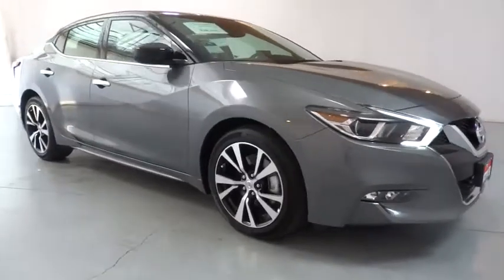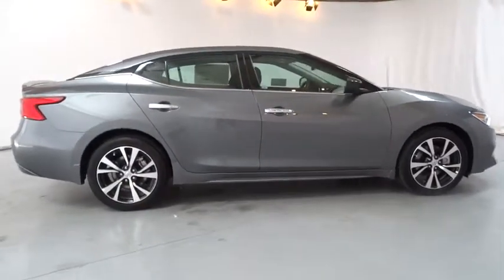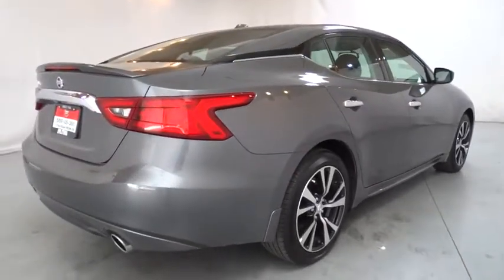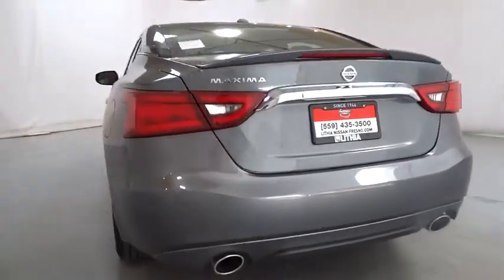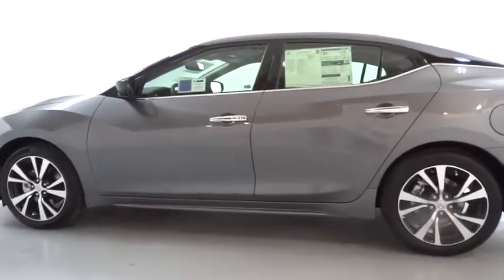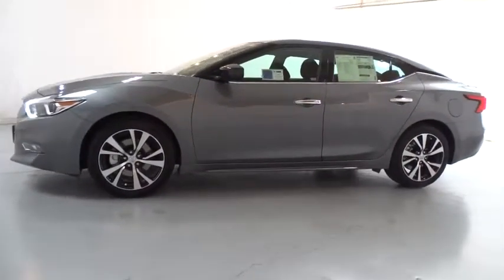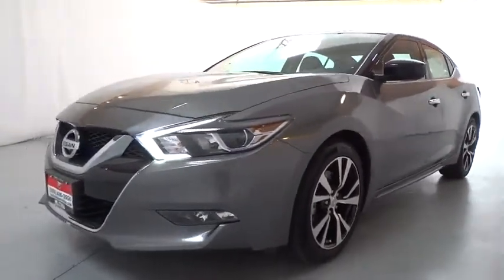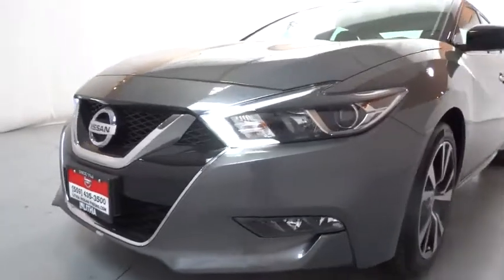2018 NISSAN MAXIMA Fresno, Bakersfield, Modesto, Stockton, Central California JC390011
GUN METALLIC NEW 2018 NISSAN MAXIMA available in Fresno, California at Lithia Nissan of Fresno. Servicing the Bakersfield, Modesto, Stockton, Central California area.

NAV, Remote Engine Start, Dual Zone A/C, CD Player, Back-Up Camera, [R09] PREMIUM SPOILER, Alloy Wheels, Bluetooth, iPod/MP3 Input. EPA 30 MPG Hwy/21 MPG City! S trim, GUN METALLIC exterior and Charcoal interior. AND MORE!br /br /KEY FEATURES INCLUDEbr /Navigation, Back-Up Camera, Satellite Radio, iPod/MP3 Input, Bluetooth, CD Player, Aluminum Wheels, Remote Engine Start, Dual Zone A/C MP3 Player, Keyless Entry, Steering Wheel Controls, Child Safety Locks, Electronic Stability Control. br /br /OPTION PACKAGESbr /PREMIUM SPOILER. Nissan S with GUN METALLIC exterior and Charcoal interior features a V6 Cylinder Engine with 300 HP at 6400 RPM*. br /br /EXPERTS ARE SAYINGbr /KBB.com explains Now standard on every Maxima, Nissan's Intelligent Forward Collision Warning system goes beyond standard systems that alert the driver to a slowed or stopped vehicle by actually looking two cars ahead.. Great Gas Mileage: 30 MPG Hwy. br /br /BUY FROM AN AWARD WINNING DEALERbr /Lithia Nissan of Fresno sells new and used Nissan cars, Nissan trucks & Nissan SUVs in Fresno, CA. We have a strong and committed sales staff with many years of experience satisfying our customers' needs. Feel free to browse our inventory online, request more information about vehicles, set up a test drive or inquire about financing! br /br /Horsepower calculations based on trim engine configuration. Fuel economy calculations based on original manufacturer data for trim engine configuration. Please confirm the accuracy of the included equipment by calling us prior to purchase. br /